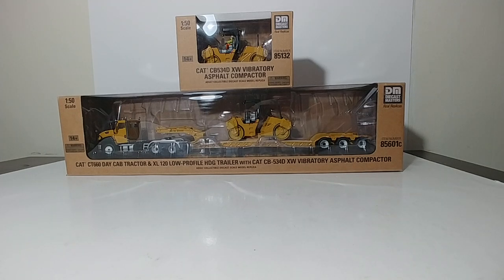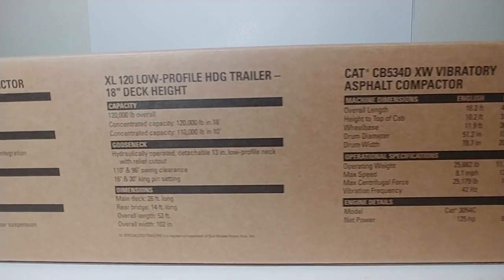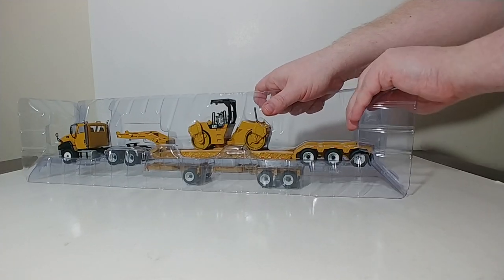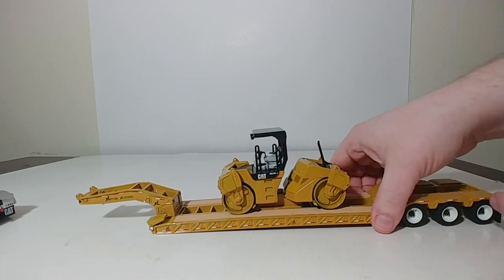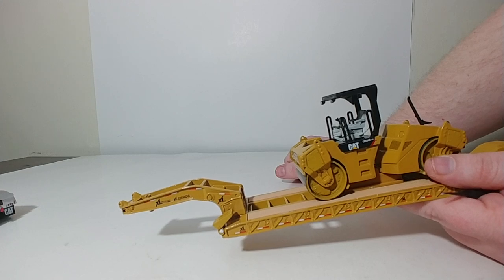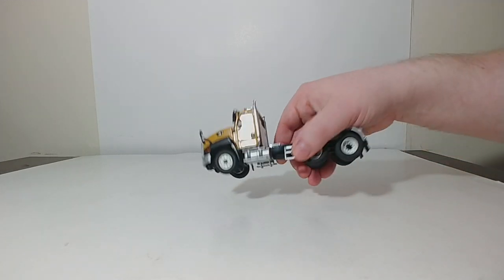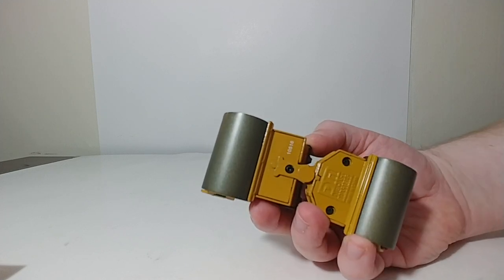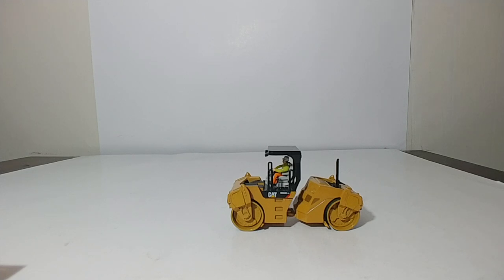Diecast Masters Cat CT660 Tractor with XL 120 HDG LowBoy with Cat CB534D XW Roller Unboxing & Review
This video showcases the Diecast Masters Core Classics Series Cat CT660 Vocational Truck with XL 120HDG Lowboy Trailer with Cat CB534D XW Compactor & The Compactor by itself! Both of these sets are in 1:50 scale and are currently available from Diecast Masters.

Additional consideration provided by:

Diecast Masters